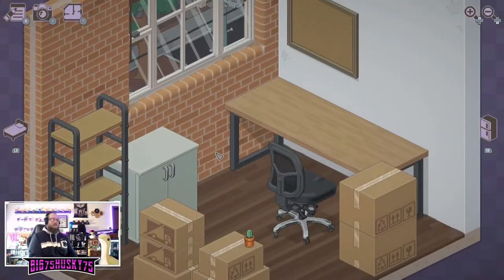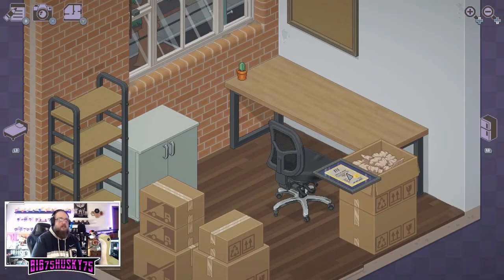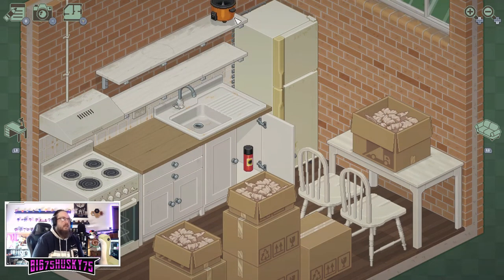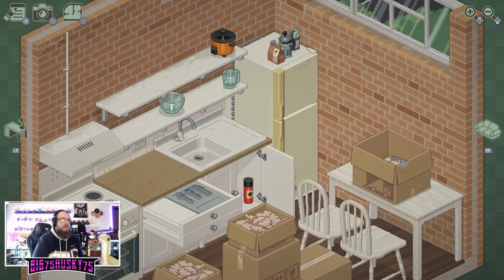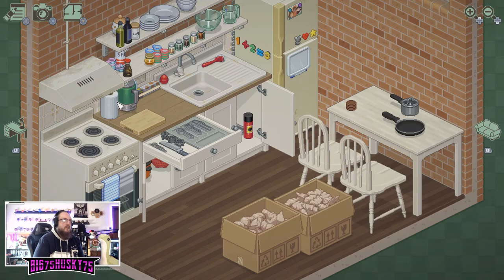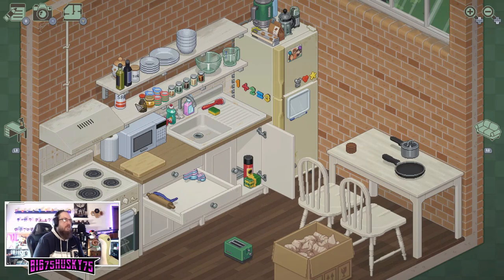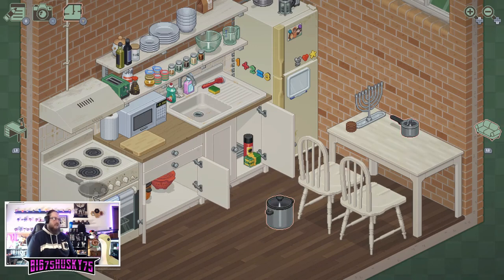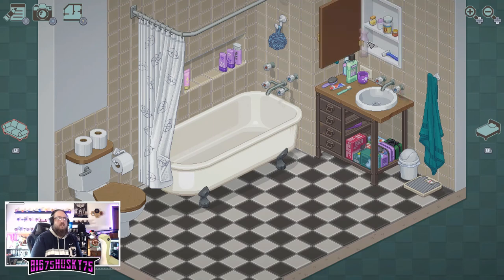Unpacking – 10 – "I'll figure out where to get a couch from later!"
...its a game about Unpacking.
Seriously its just unpacking as your age your house gets bigger, you get new things, you keep some old things...but the thing that never changes, is you continually Unpack!

Hope you guys have a great day and enjoy the Unpacking Fun :)

Welcome to the Husky Nation!
If you'd like to become a Citizen here is our CUSTOM MADE WEBSITE!!!

Here is the list of all the different places you can join at :P